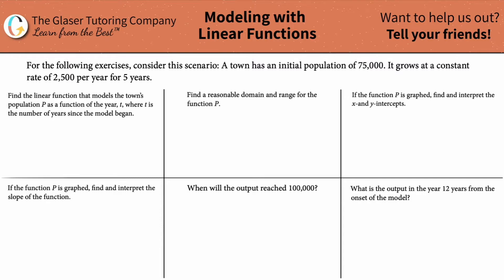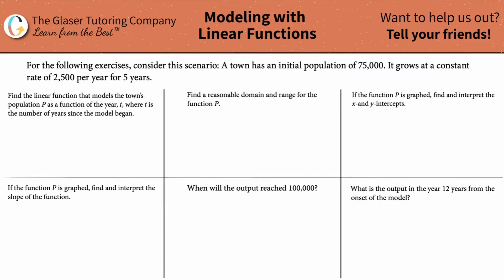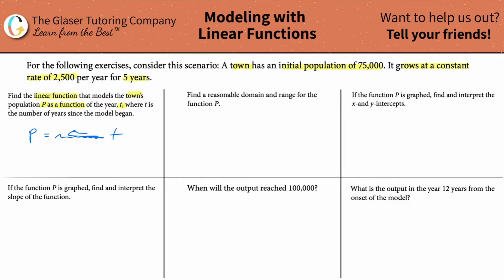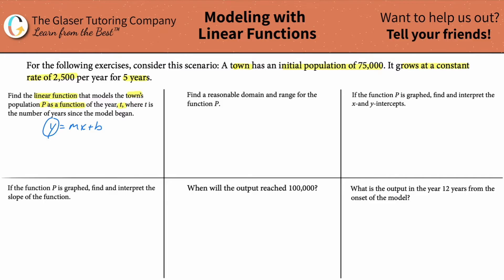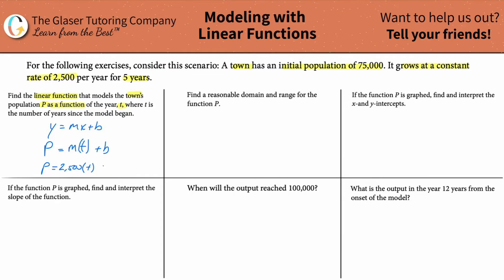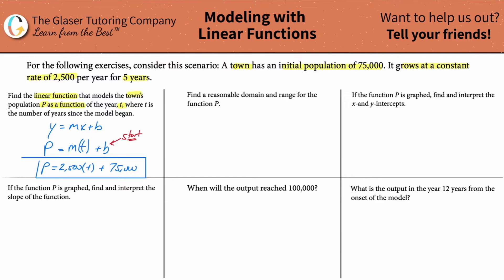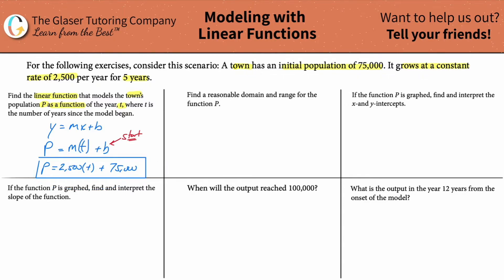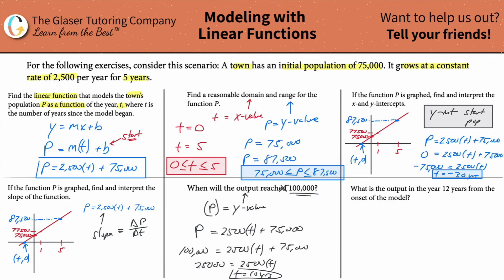A town has an initial population of 75,000. It grows at a constant rate of 2,500 per year for 5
For the following exercises, consider this scenario: A town has an initial population of 75,000. It grows at a constant rate of 2,500 per year for 5 years.
Find the linear function that models the town’s population P as a function of the year, t, where t is the number of years since the model began.
Find a reasonable domain and range for the function P.
If the function P is graphed, find and interpret the x-and y-intercepts.
If the function P is graphed, find and interpret the slope of the function.
When will the output reached 100,000?
What is the output in the year 12 years from the onset of the model?